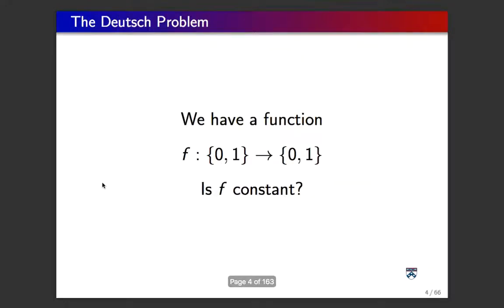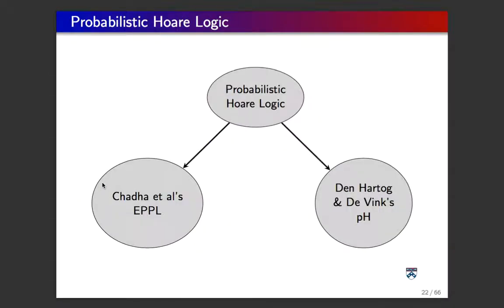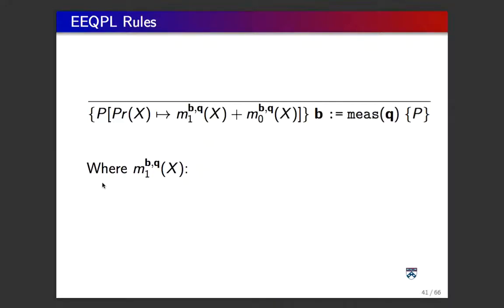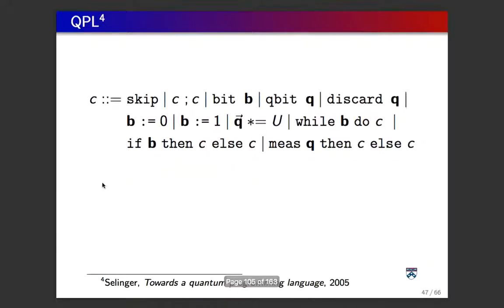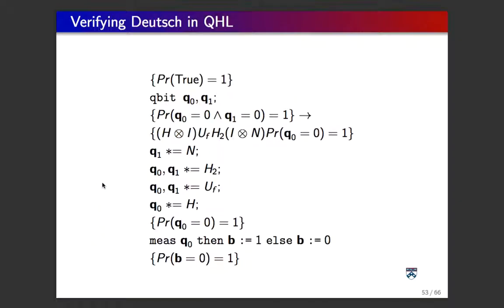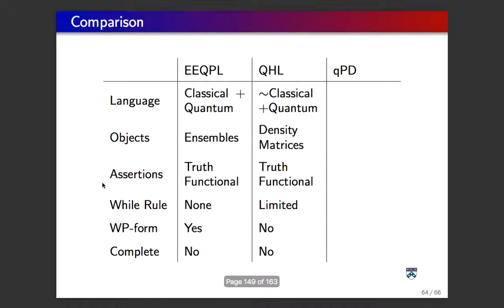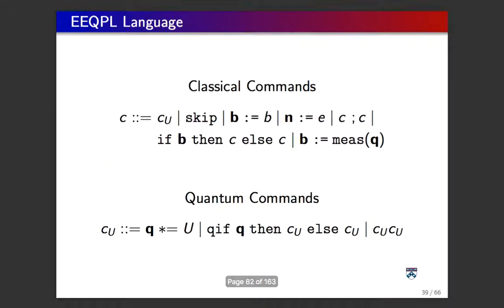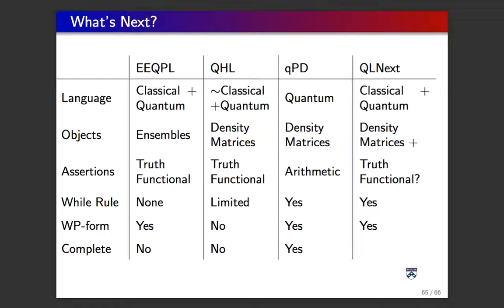Verification Logics for Quantum Programs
A survey of three Hoare-like logics for quantum programs.